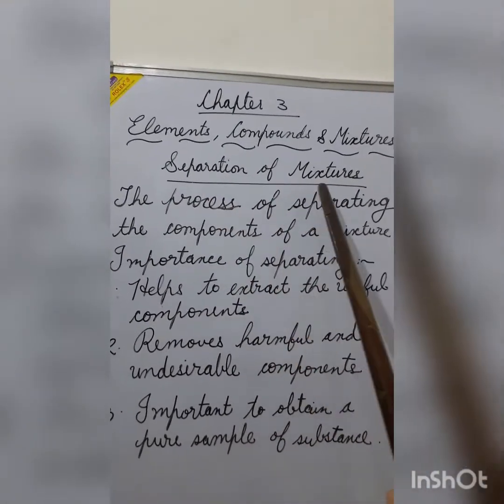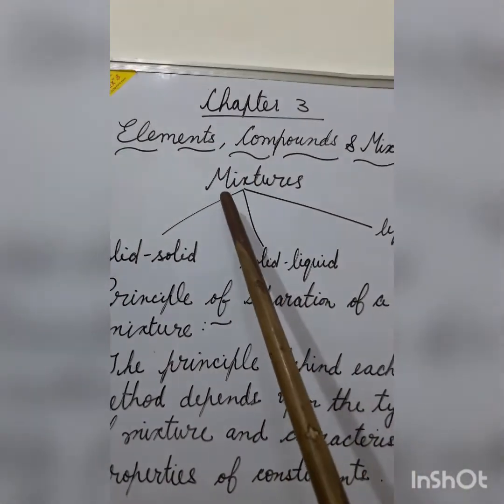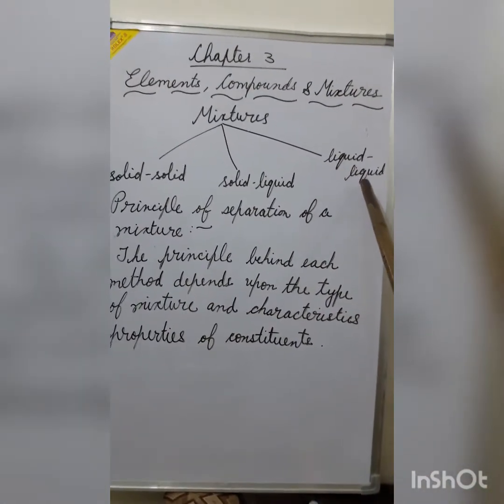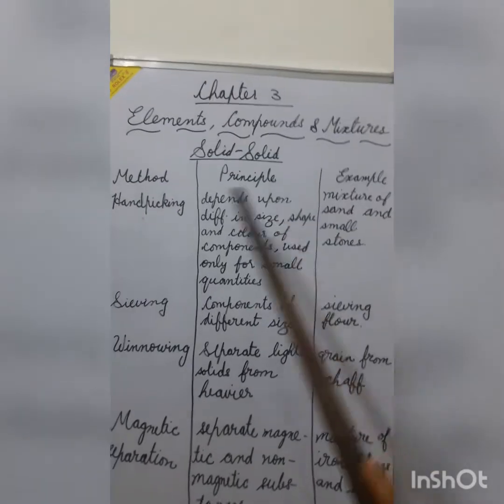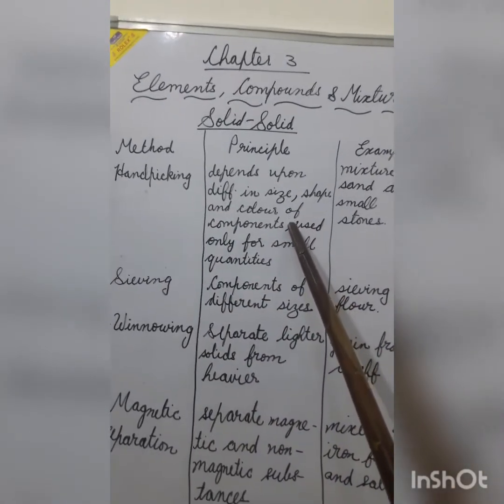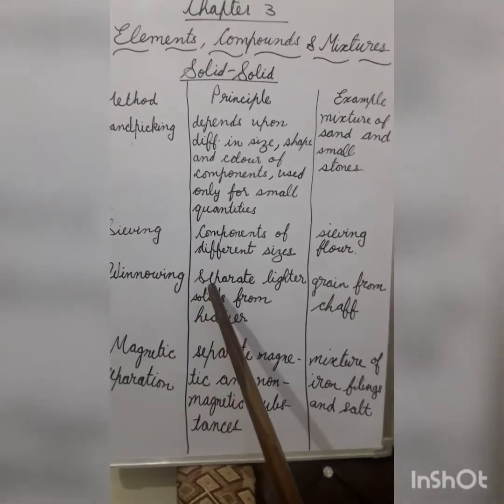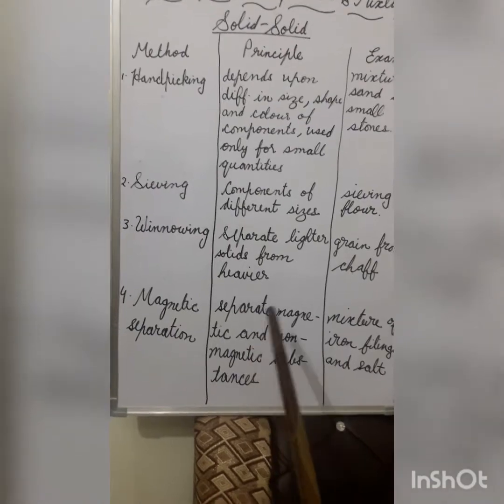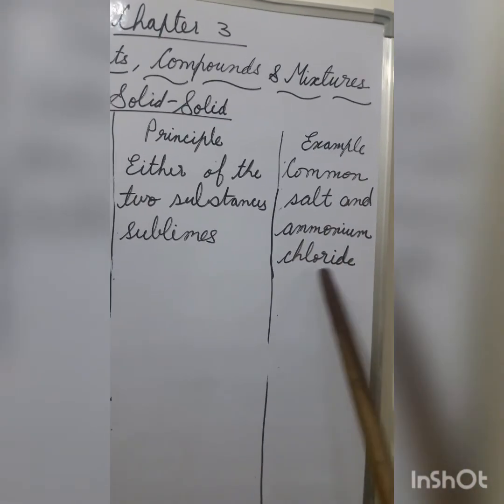Class 8th- Chemistry chapter 3 (part 2)